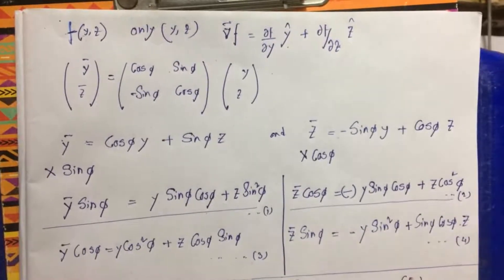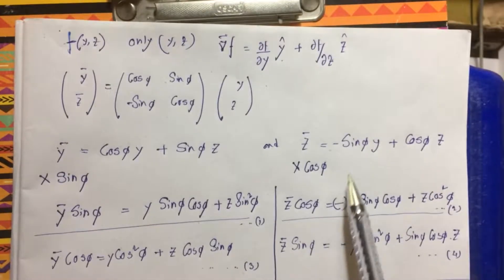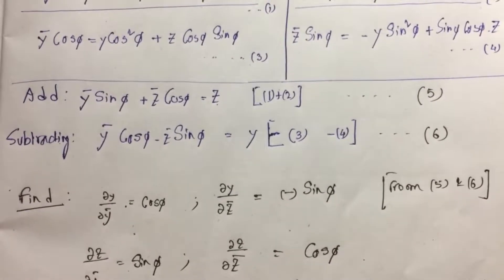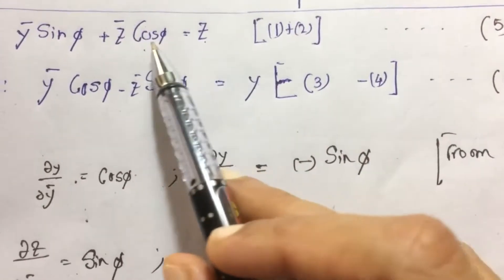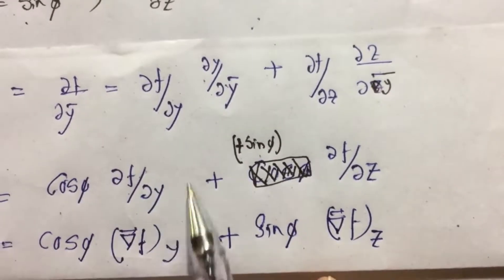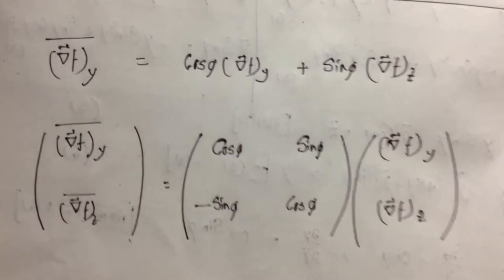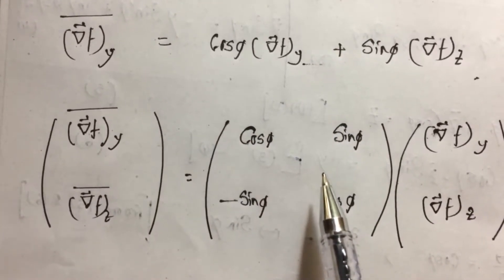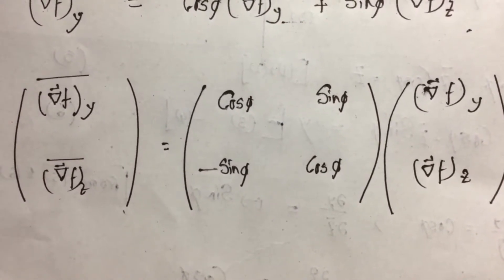Transformation of Gradient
H ow gradient of scaler transformation under  rotation ?